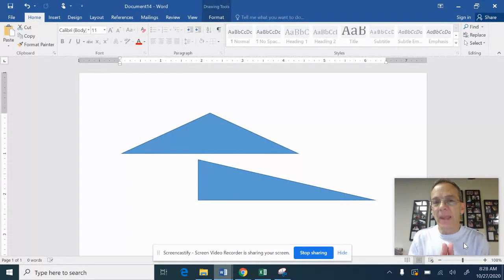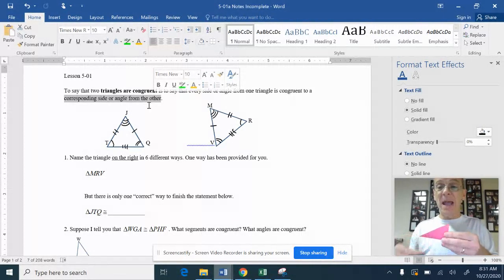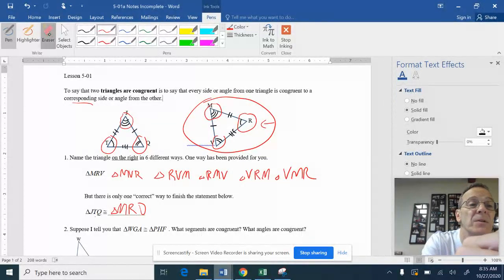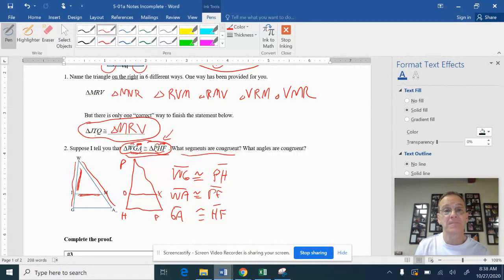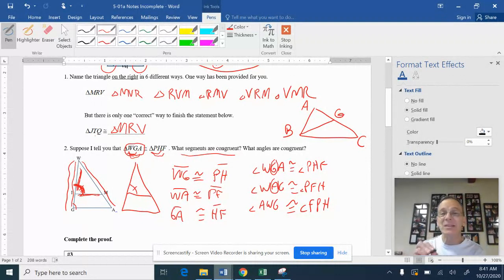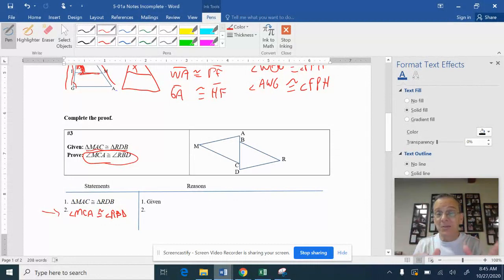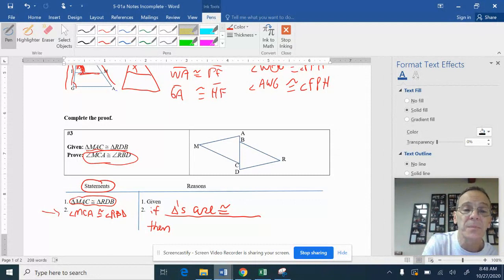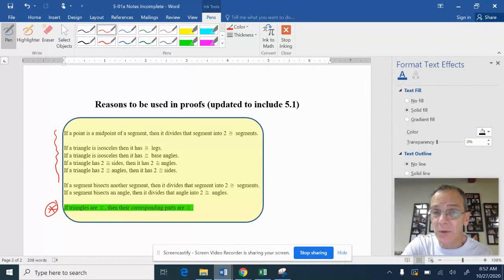Video Lesson 5-01